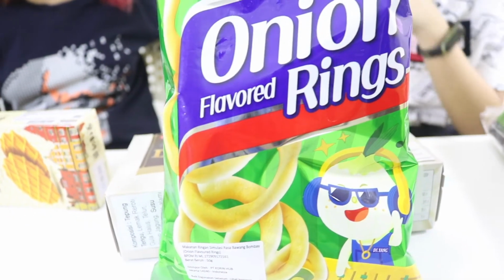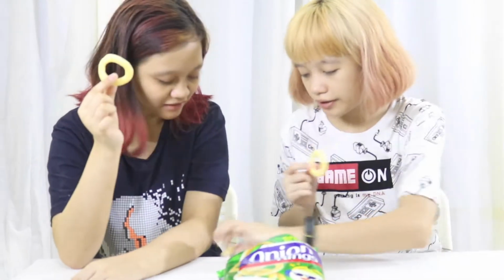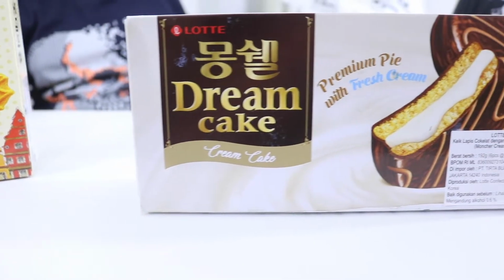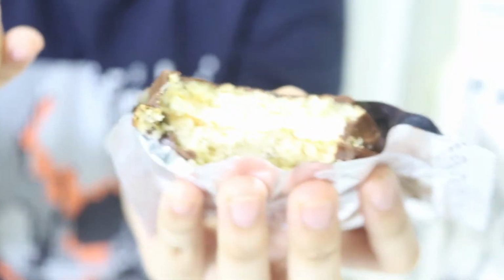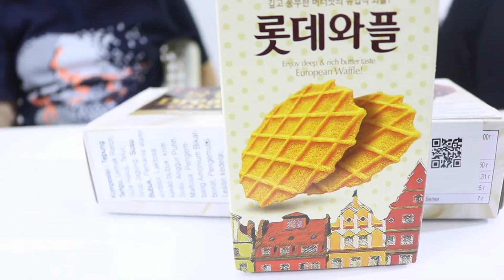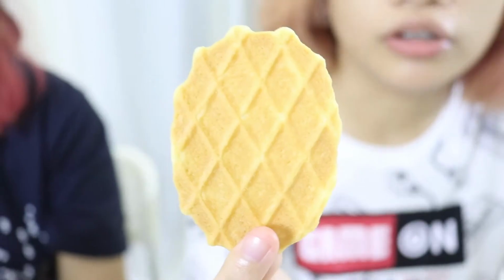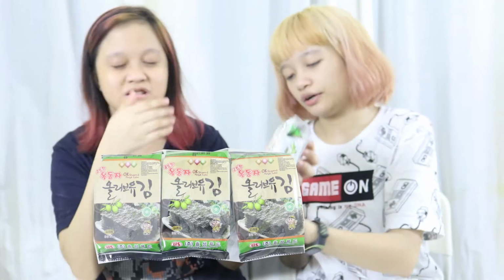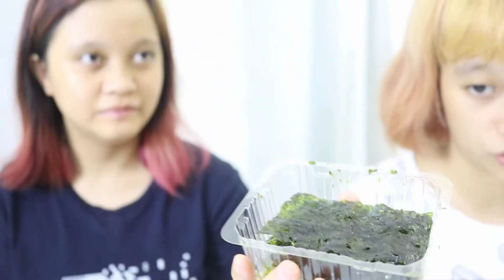Review Korean Snack | K-Mart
Shopping again at K-Mart to try some Snack from Korea.
Which one you like?